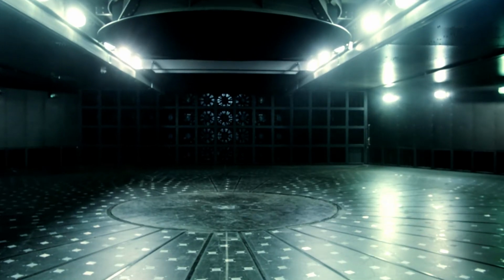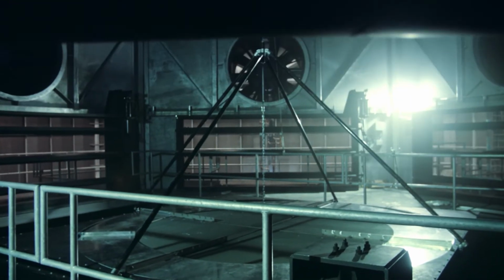Inside the tornado maker at Western University [Re-upload]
[Re-uploaded from Western TV. Originally uploaded Oct 22, 2019]

Western University's Wind Engineering, Energy and Environment Research Institute (WindEEE) is the world's first three-dimensional wind research chamber.

The chamber can reproduce tornadoes and downbursts to test their effects on buildings and structures.

WindEEE welcomes Western students to conduct research at their facility. Visit eng.uwo.ca/windeee/ for more information.